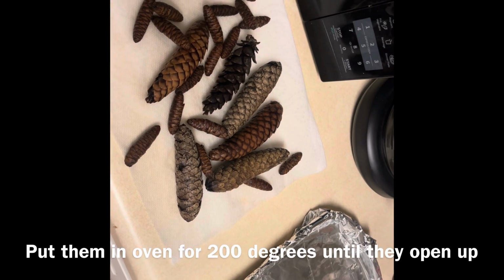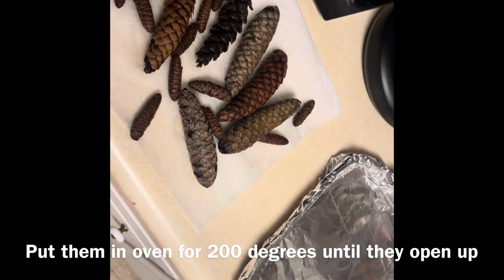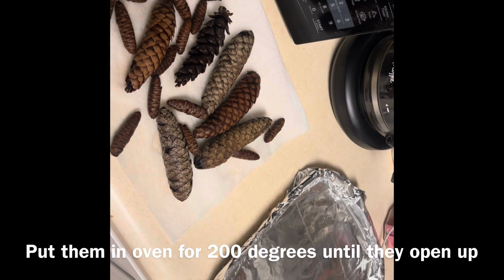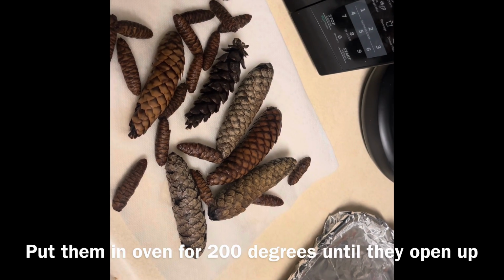Vlog :Crafts and Fairgrounds 🌼🌷🎪🎭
Sorry if I miss spelled some words in my video , I always do that , and Margo she is not a he , she a lady lol 😆 lol